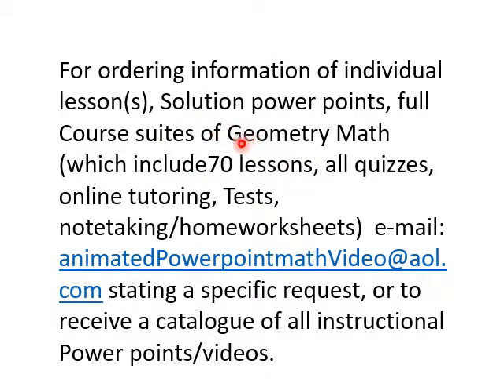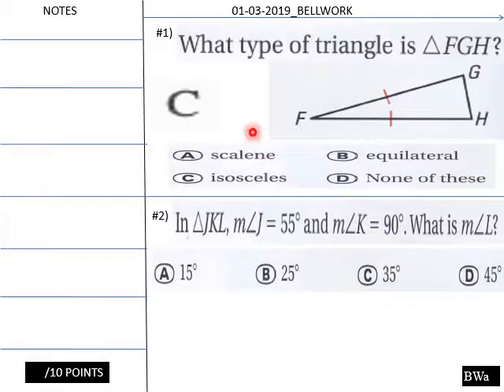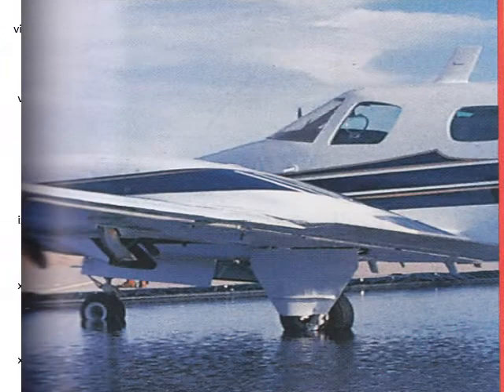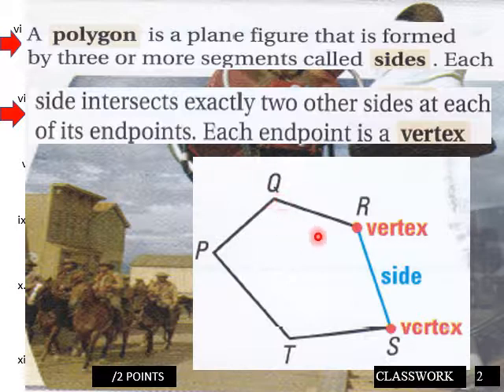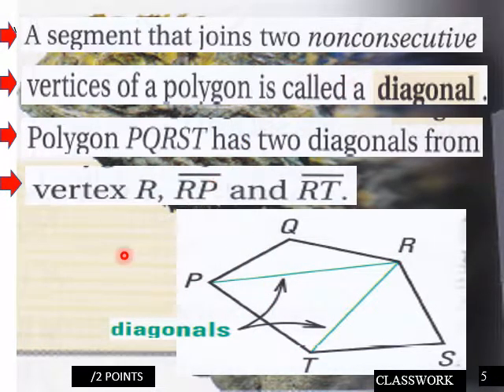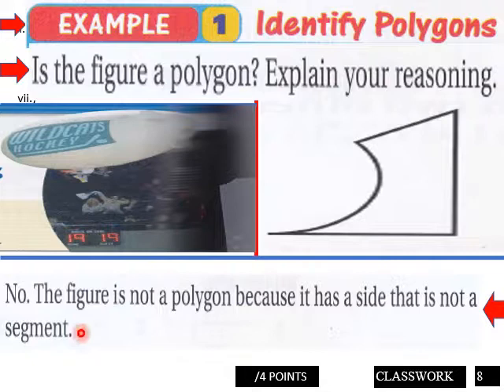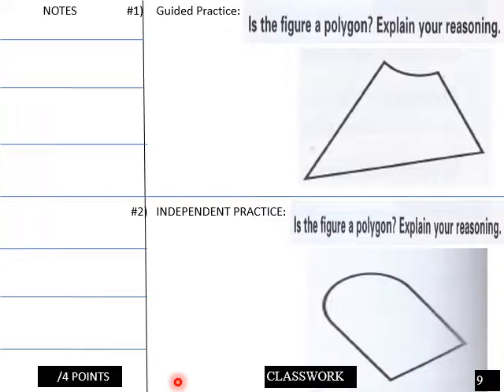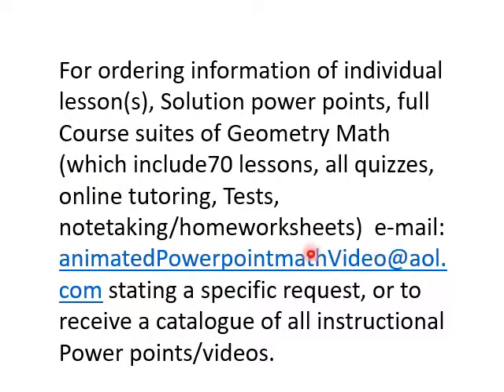6 1 V Polygons